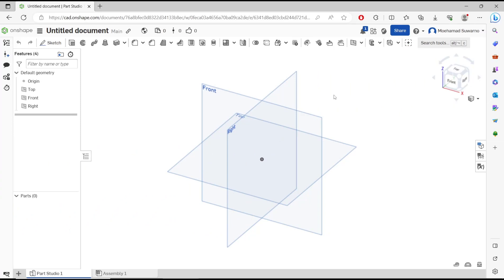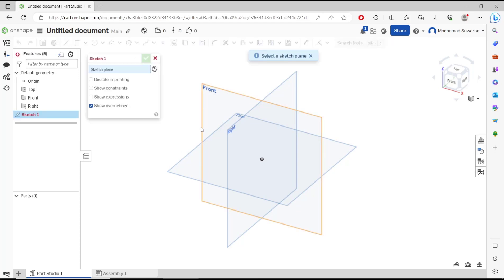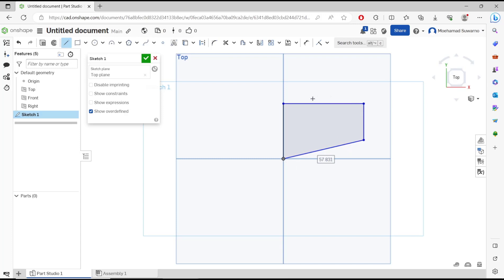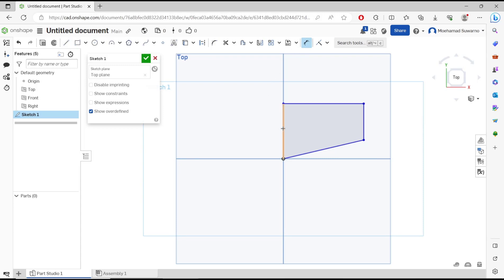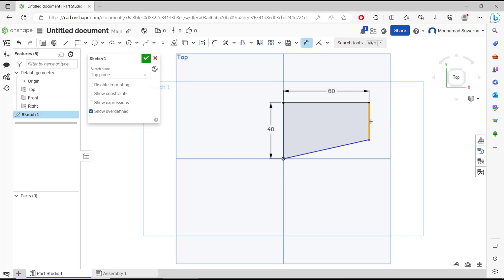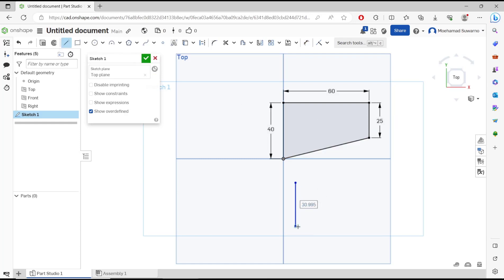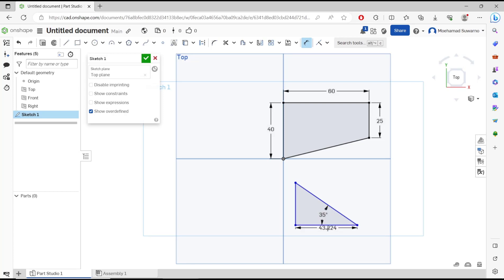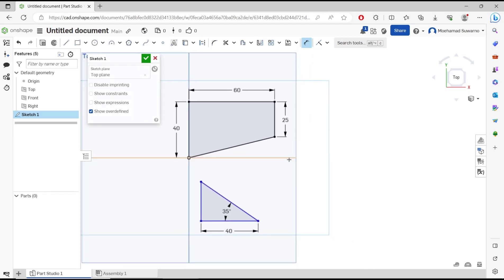Onshape How To Line Length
Learn how to master the line length feature in Onshape, whether you're a beginner or a pro. Ready to level up your Onshape game? Watch now!